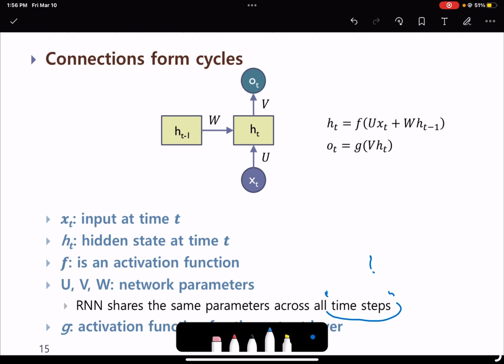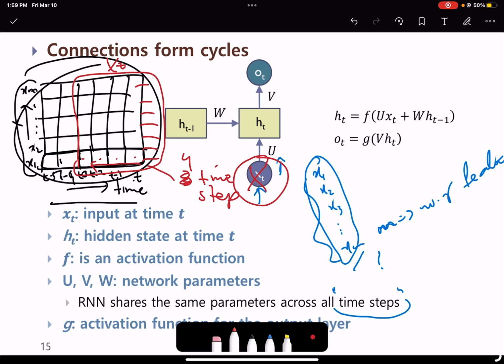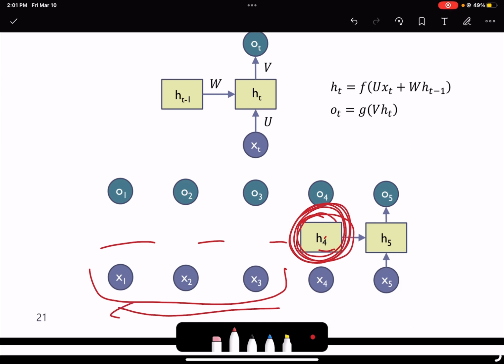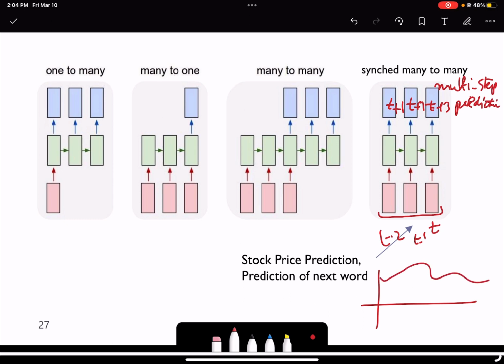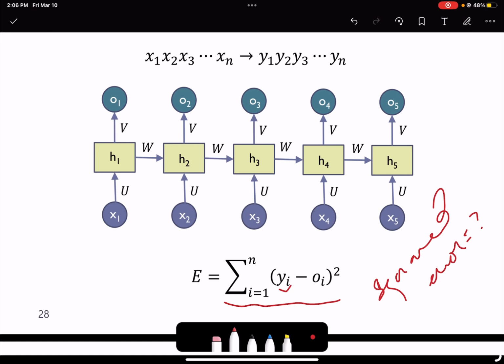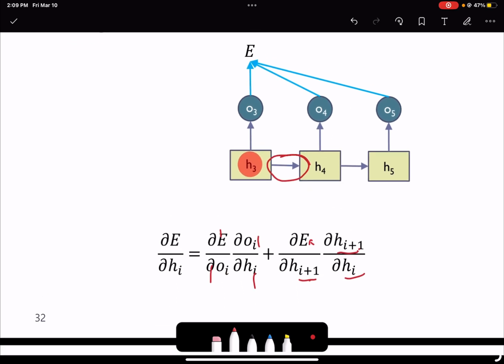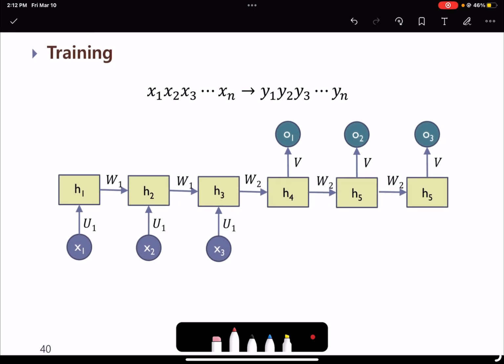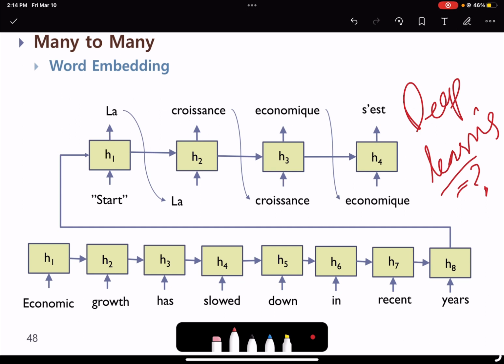[LECTURE 15c] Introduction to Recurrent Neural Networks | Types of RNNs